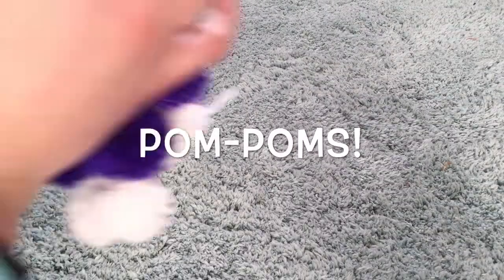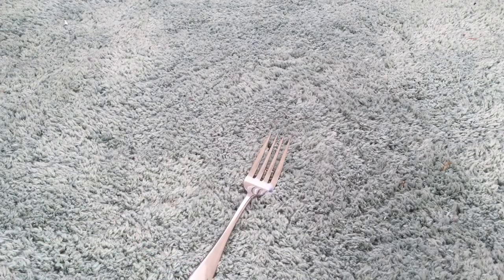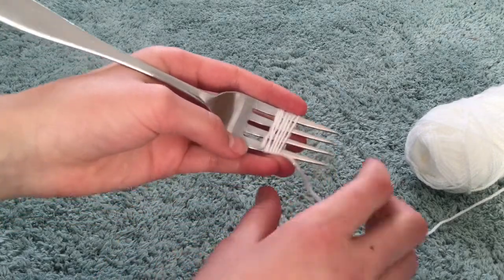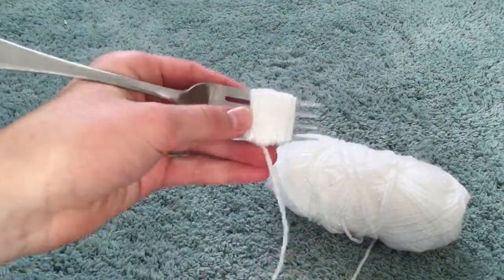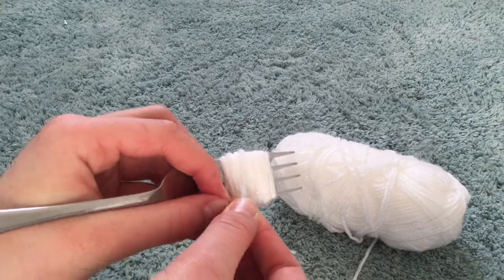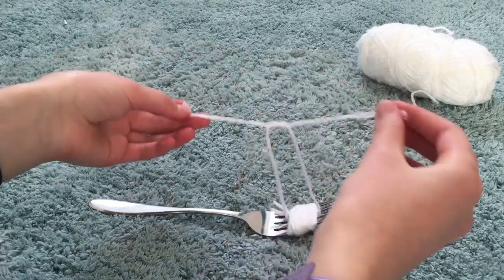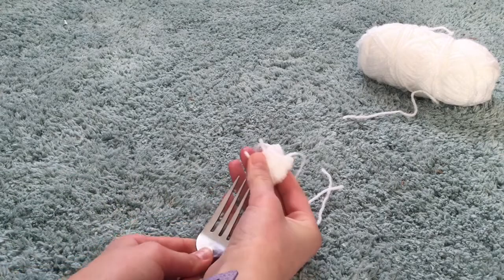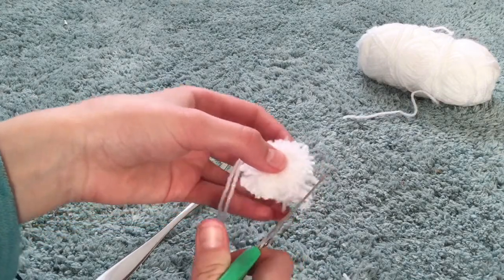Pom-Poms!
How to make a simple pom-pom with easy to follow steps!